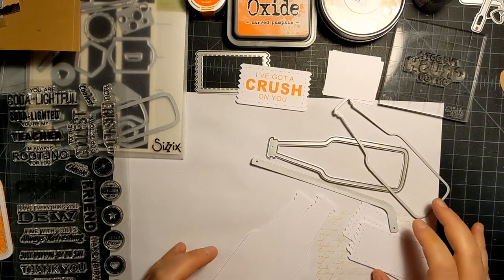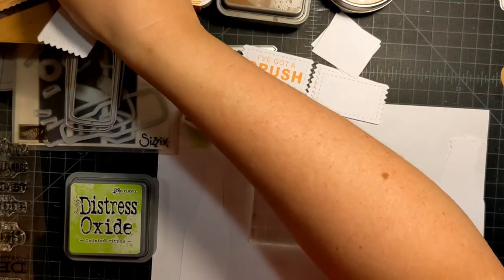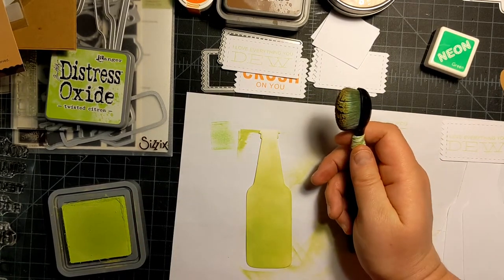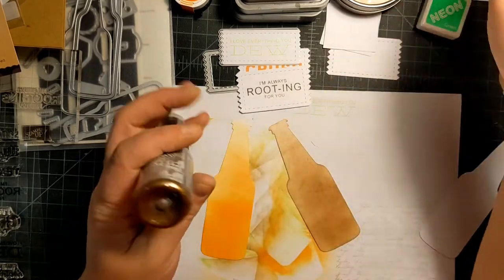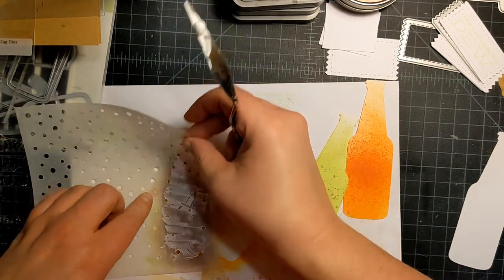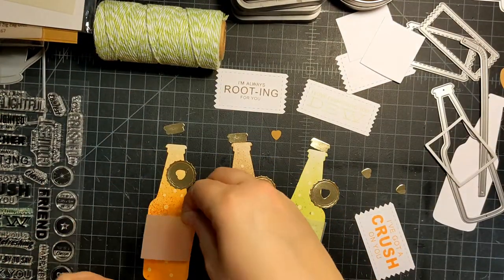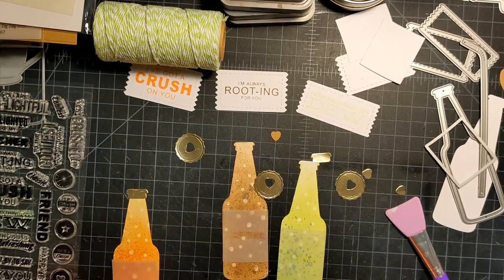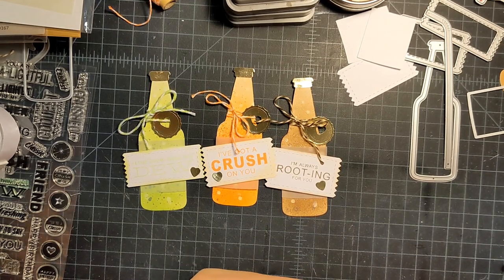Soda bottle embellishments